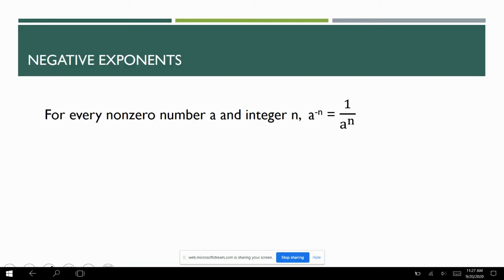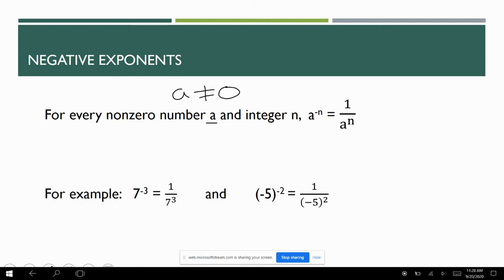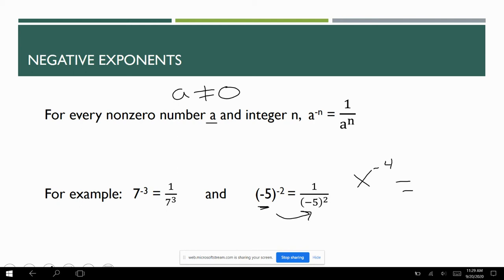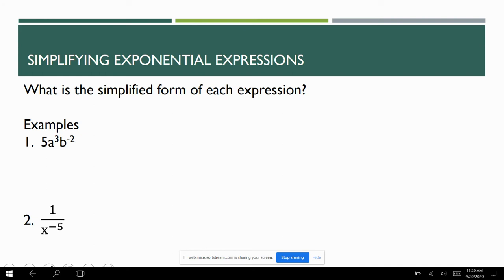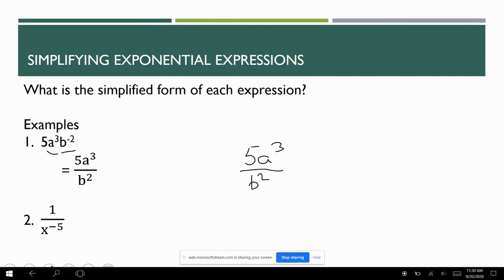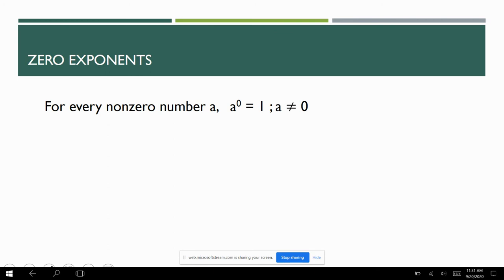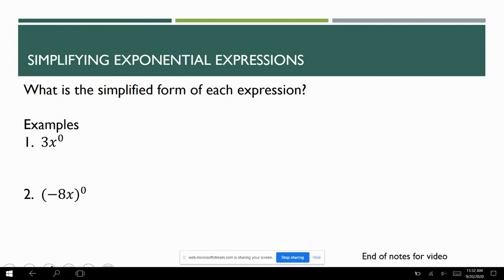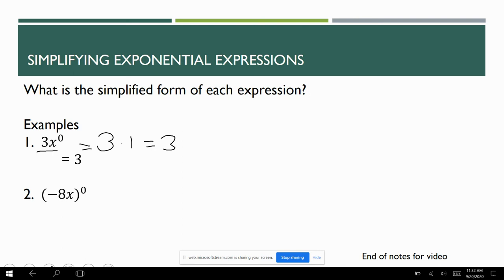Negative and Zero Exponents